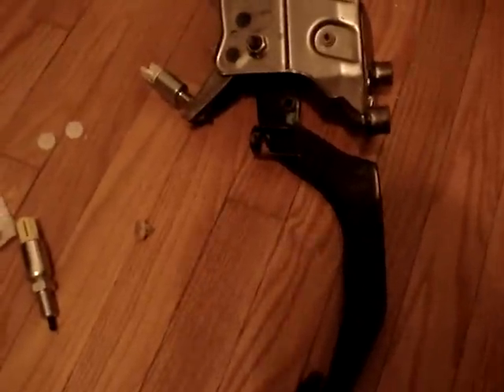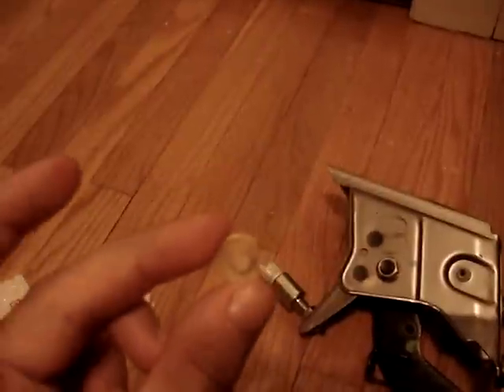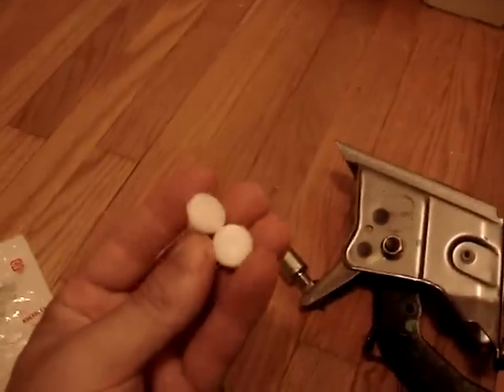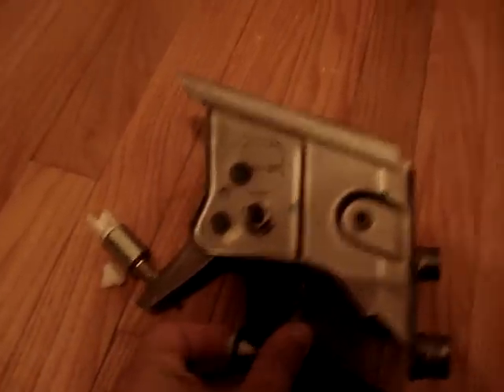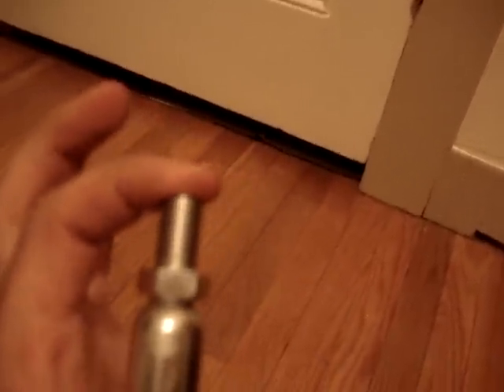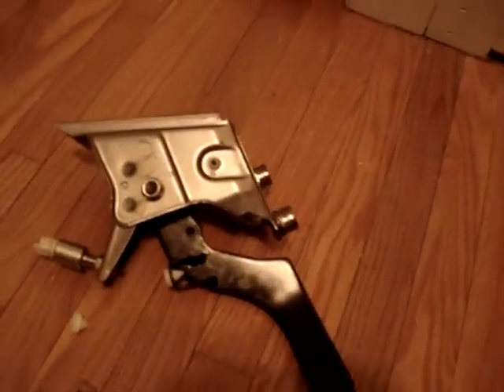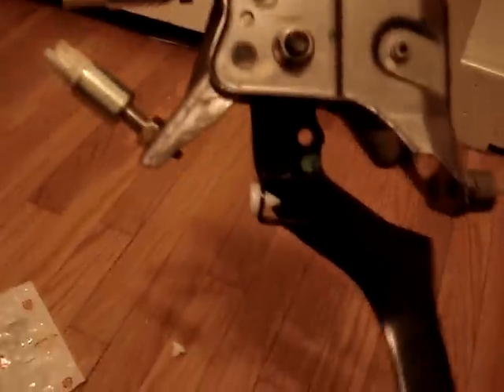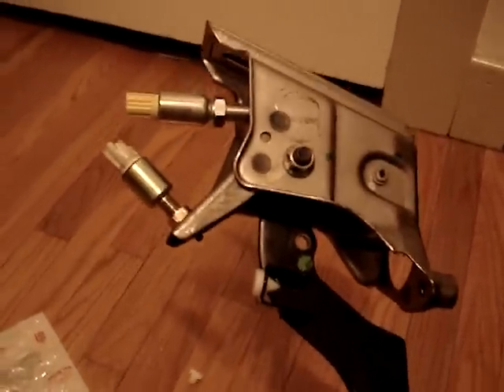97 Acura Integra Possible no start solution Pt 2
This is a better view of what was discribed in the previous no start video. Clutch pedal assembly is removed for better visual inspection for greater understanding of actual issue and fix.